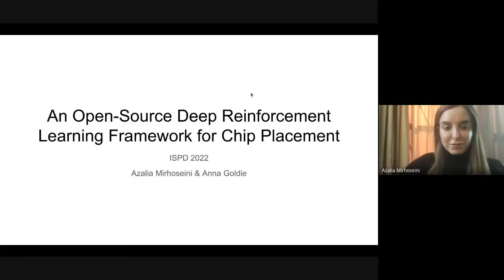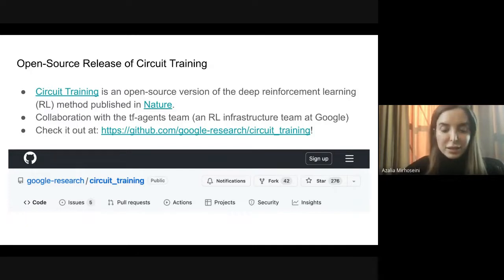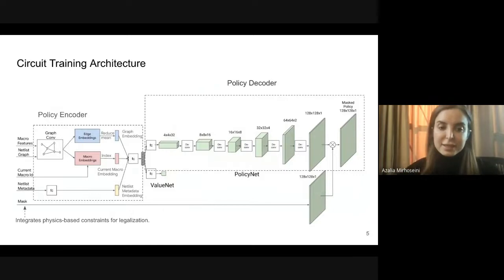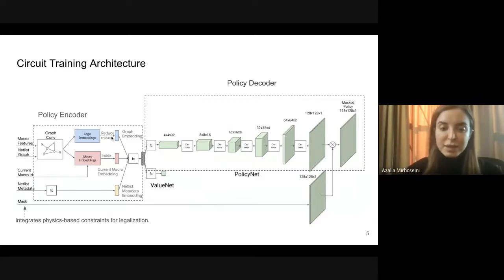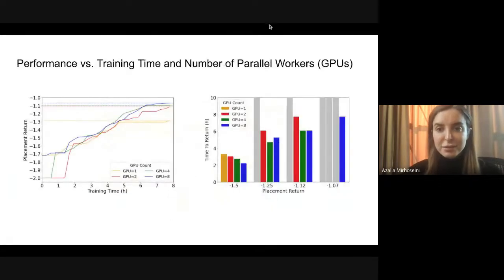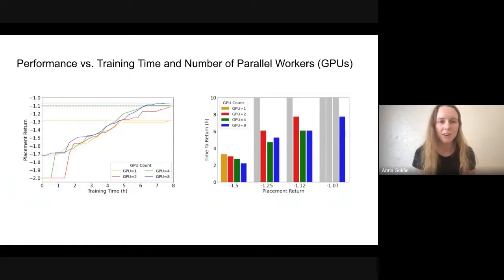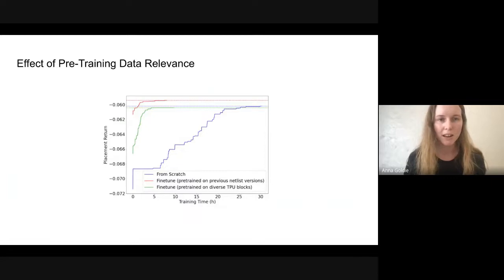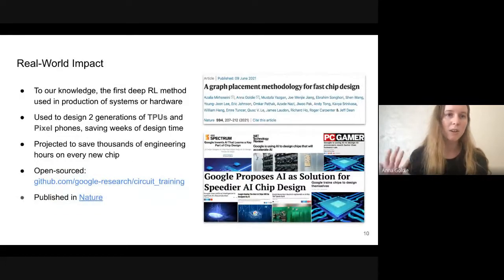4 5 Mirhoseini Goldie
"Scalability and Generalization of Circuit Training for Chip Floorplanning", Summer Yue, Ebrahim M. Songhori, Joe Wenjie Jiang, Toby Boyd, Anna Goldie*, Azalia Mirhoseini* and Sergio Guadarrama (Google Research)
*invited speakers